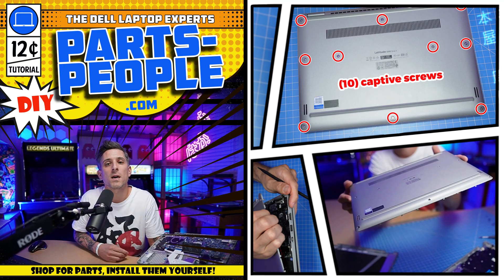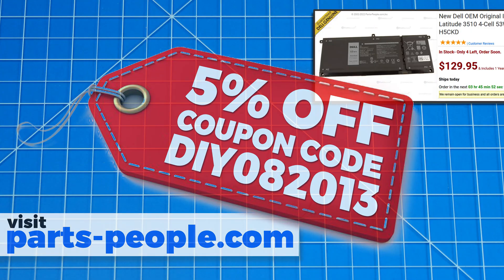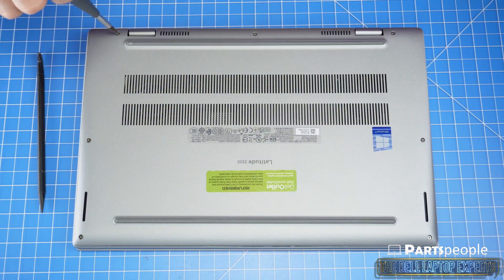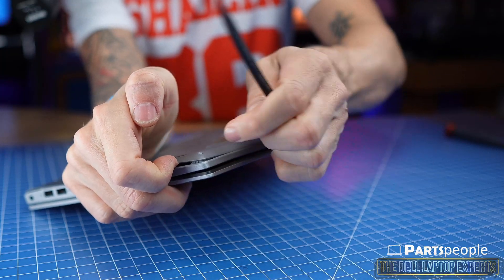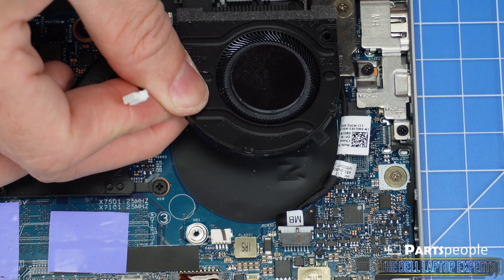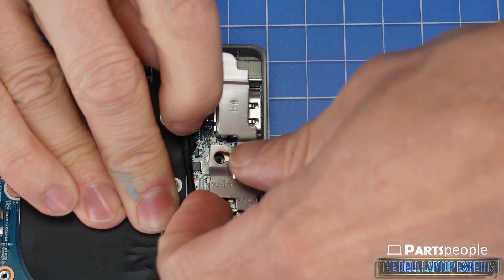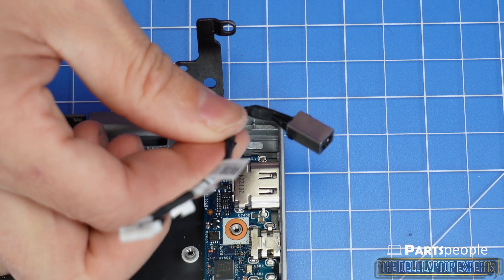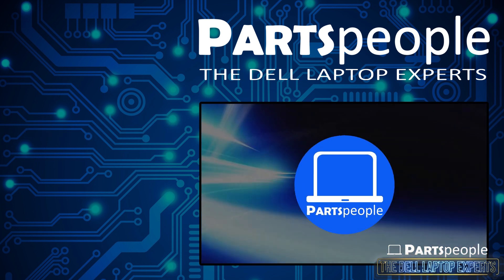Dell Latitude 13 (3320) How-To Install & Replace DC Jack/Charging Port | Repair Guide